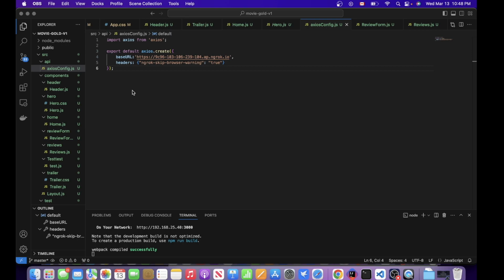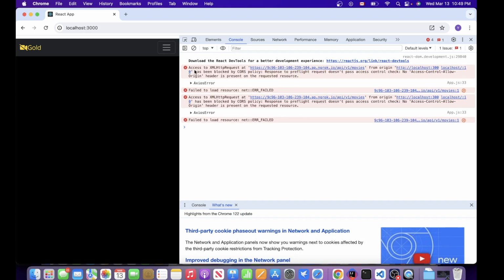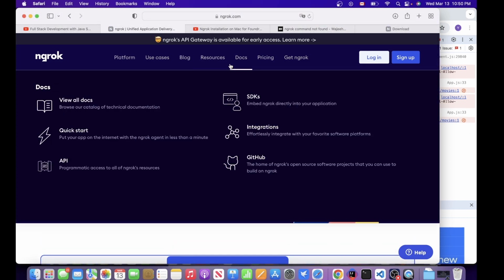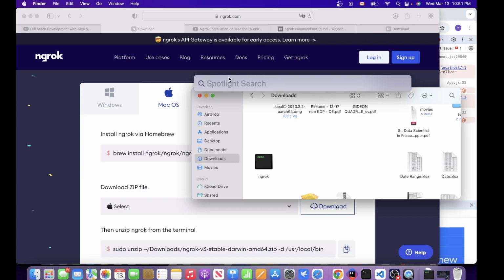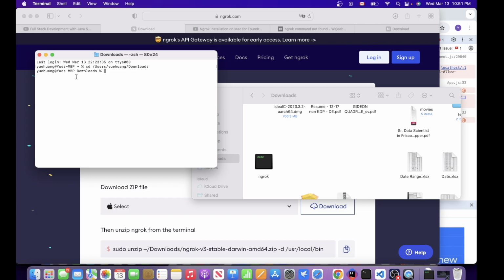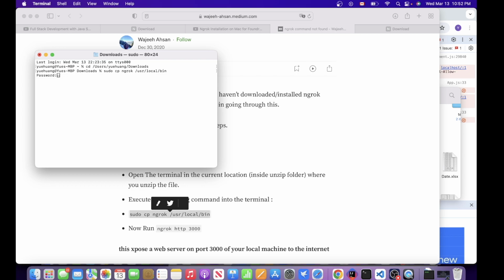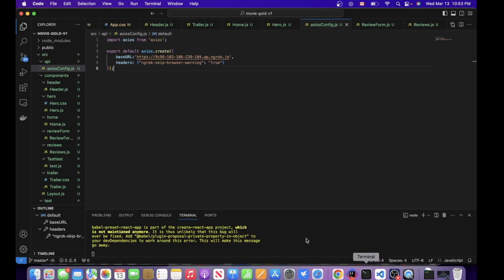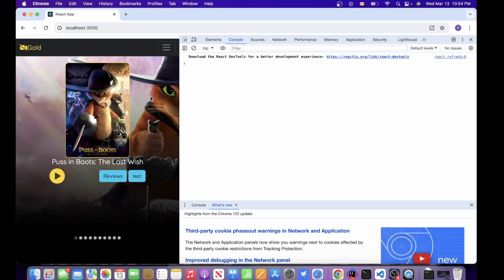How to set up Ngrok on MacBook to make your website work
The Ngrok setup did not work in the tutorial above. This video is to show you how to tackle the issue, setting up Ngrok on MacBook

Paste this to your terminal: sudo cp ngrok /usr/local/bin
Paste this to your terminal: ngrok http 8080